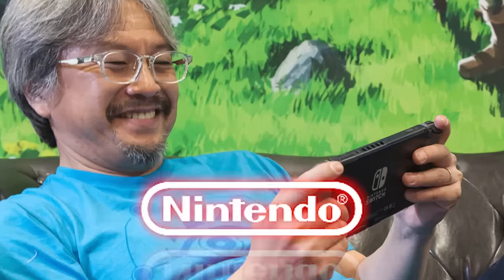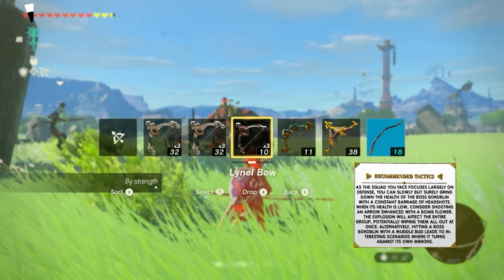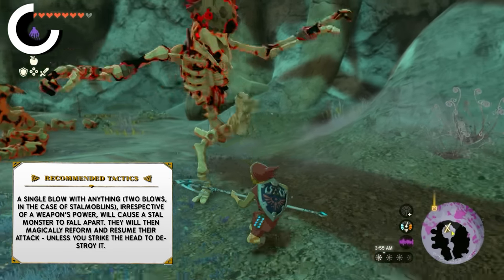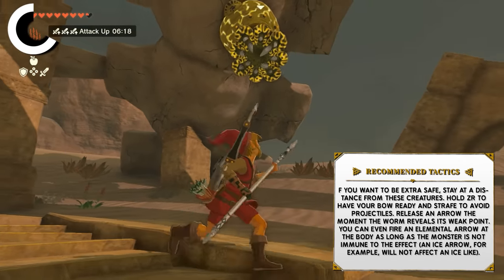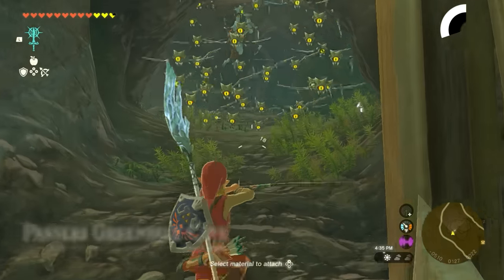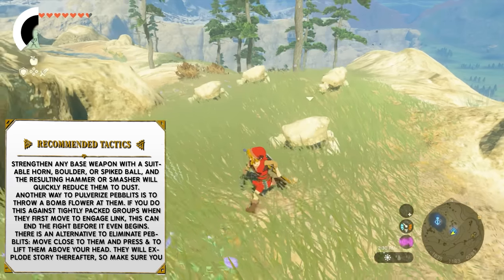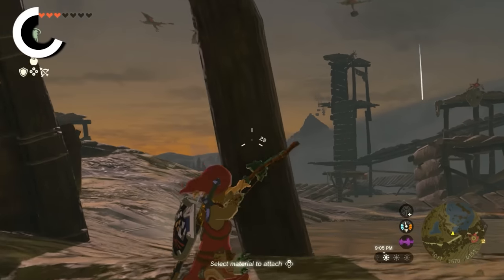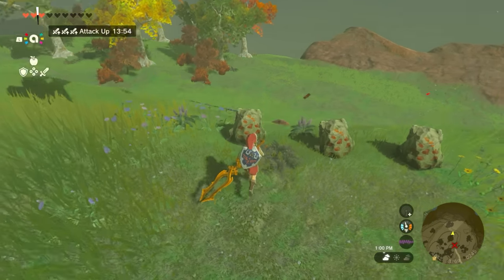Defeating TOTK Monsters The Way Nintendo Intended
Nintendo Intended Way to Beat Monsters in Tears of the Kingdom.